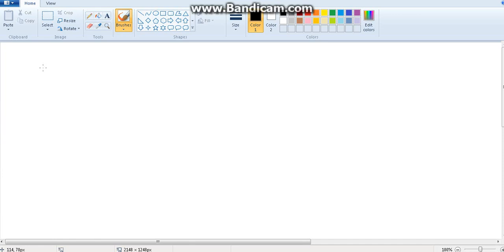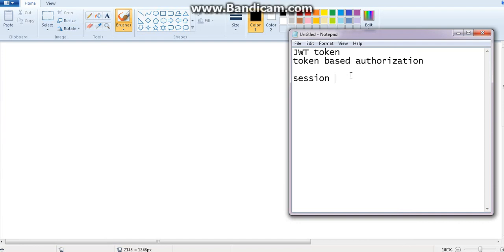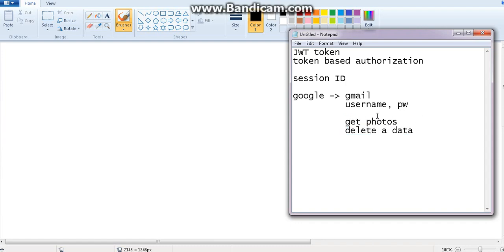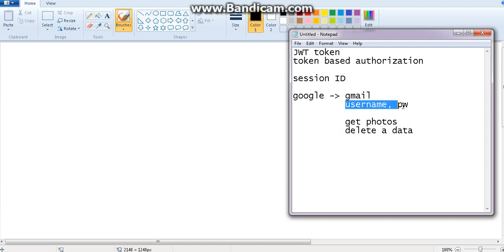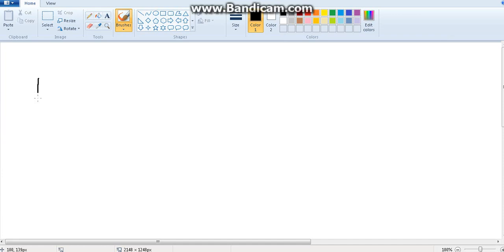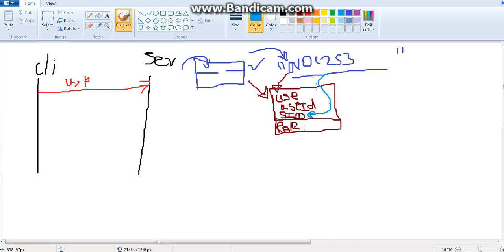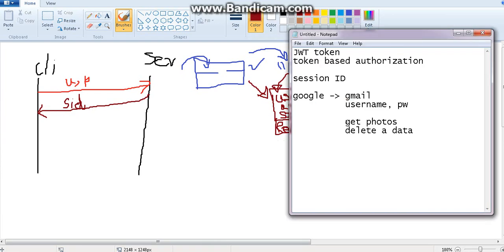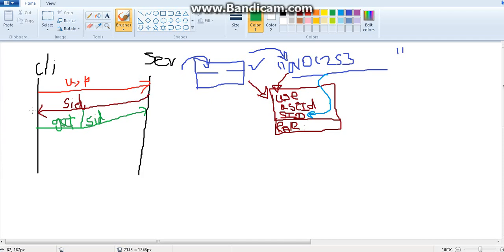Session ID & JWT Token - 1 | Web applications fundamentals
Session ID & JWT Token Web applications fundamentals